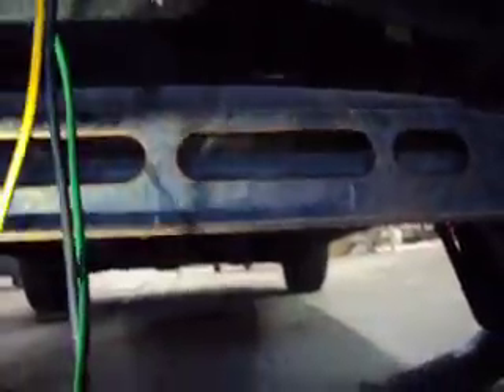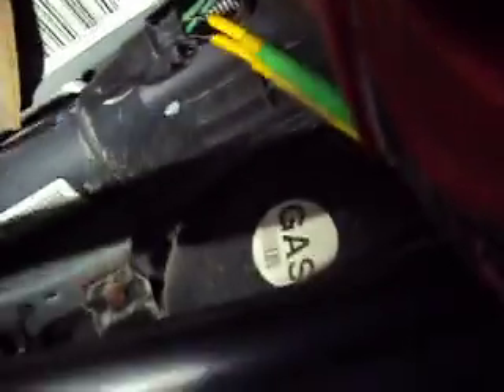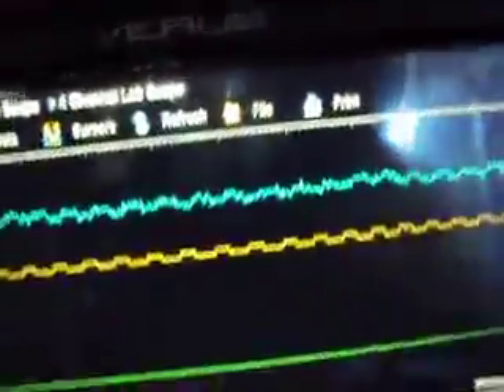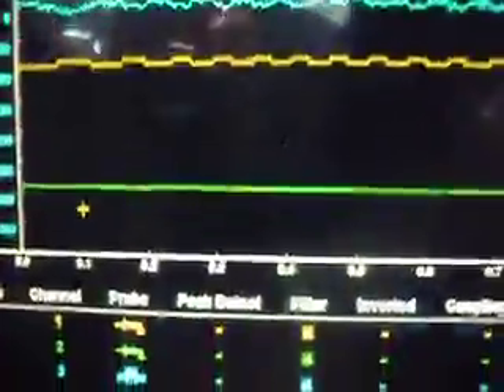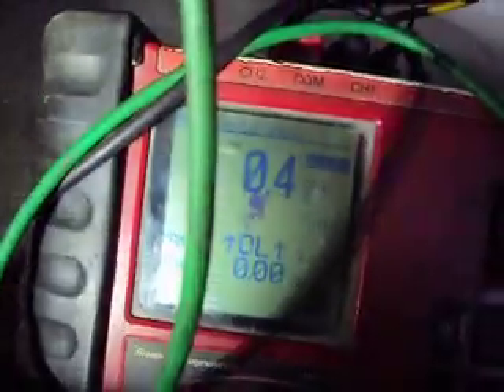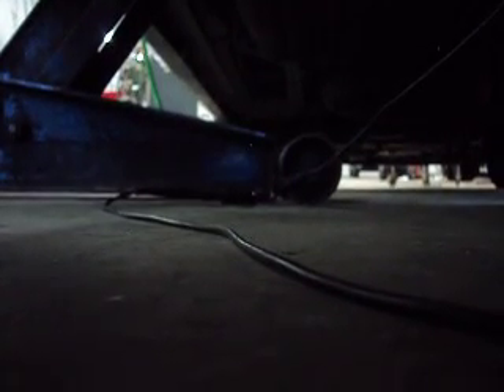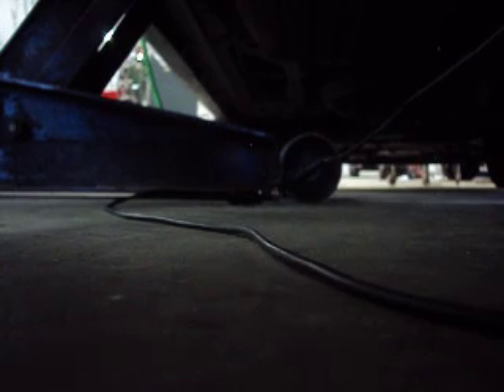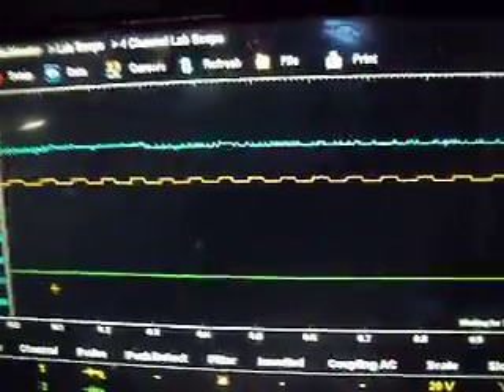Testing the ABS sensors on a 2008 Chrysler Town and Country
Testing the signals on an ABS sensor on a 2008 Chrysler town and country. Thses are new sensors that are working properly. The old sensors were replaced due to codes C1020 and C102B. The voltage supply is at 12 volts and that is the wire where the speed sensor signal is seen